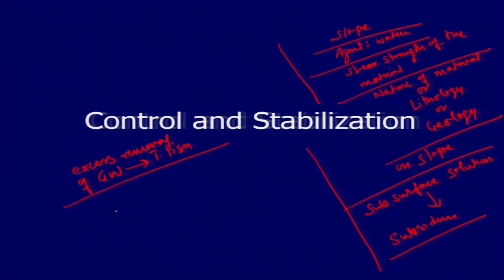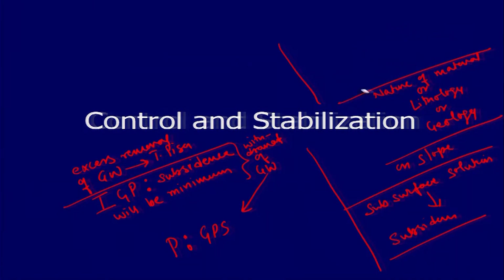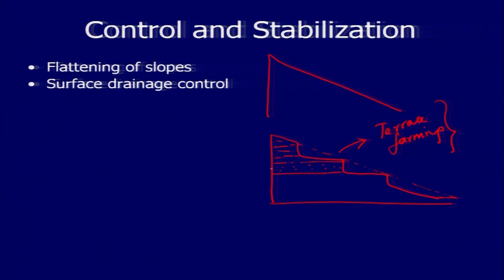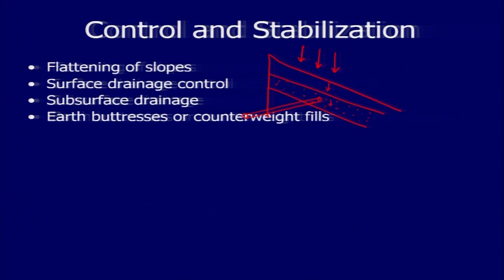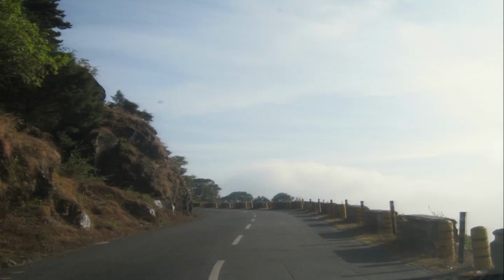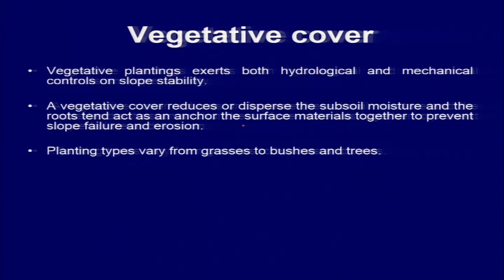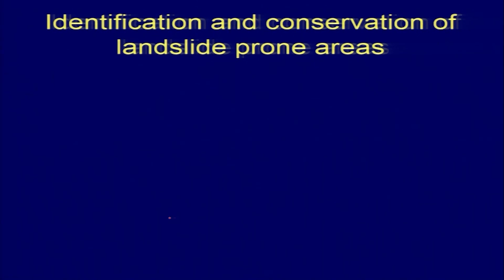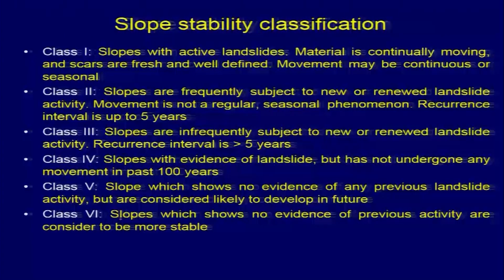Control and Stabilization of Landslides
Course Name: Natural Hazards - Part-1
Subject: Civil Engineering
Target User: UG/PG